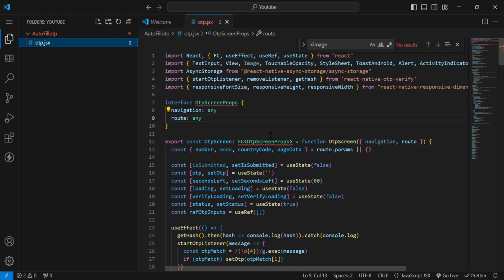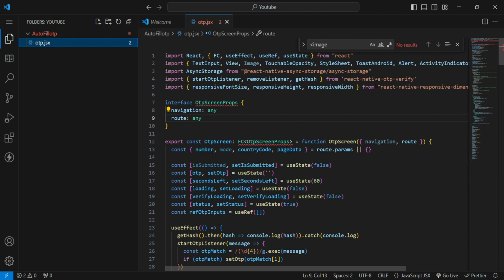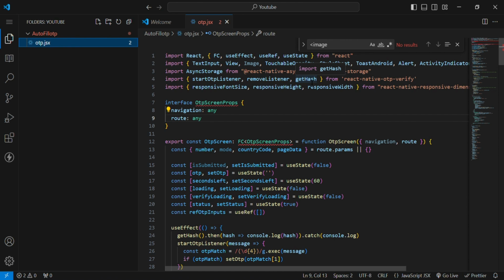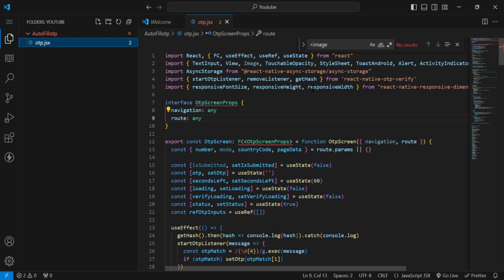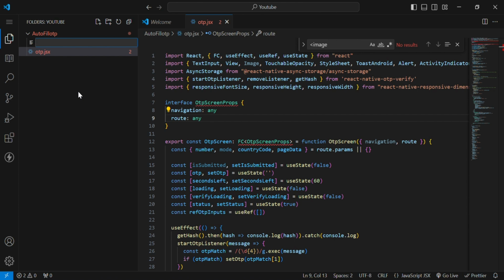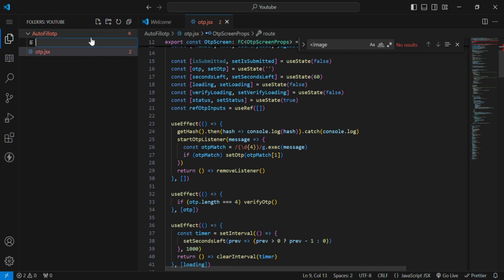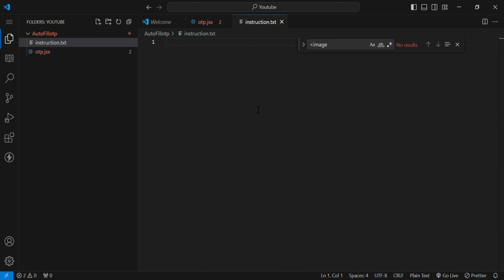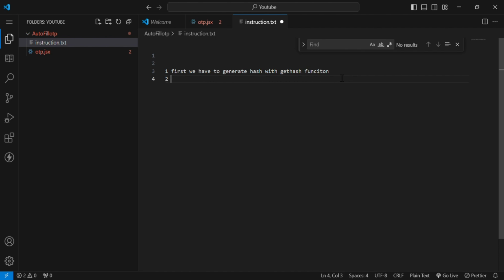React Native OTP Autofill Tutorial | Seamless SMS Verification Integration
Description:
In this video, I walk you through the process of implementing OTP autofill in a React Native application. Learn how to automatically read OTPs from SMS, making the user experience smoother and more efficient. This step-by-step tutorial covers everything from setting up your project to integrating the OTP listener and verifying the code. Perfect for anyone looking to enhance their app's login or registration process!

🔹 Topics Covered:

Setting up React Native OTP Autofill
Integrating OTP listener
Handling OTP verification
Improving user experience with seamless OTP autofill
🔹 Code Example:
I’ve included the complete source code in the description so you can easily follow along and implement OTP autofill in your own projects.

🔹 Why Watch?
By the end of this video, you’ll have a working OTP autofill feature in your React Native app, boosting user engagement and reducing friction during the sign-up or login process.